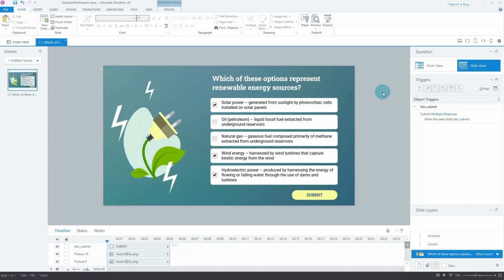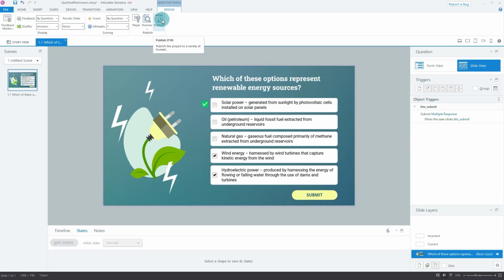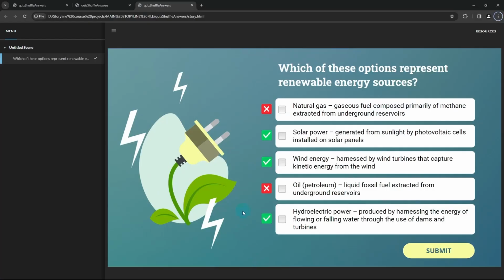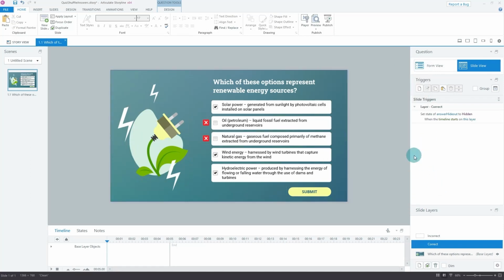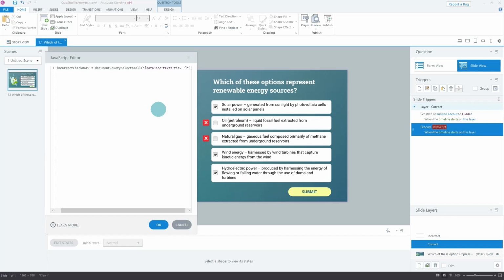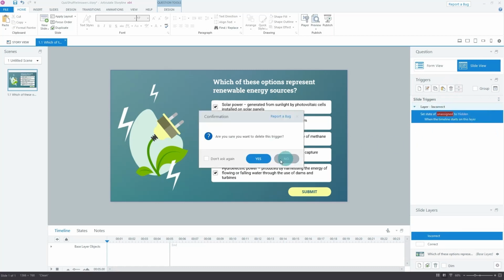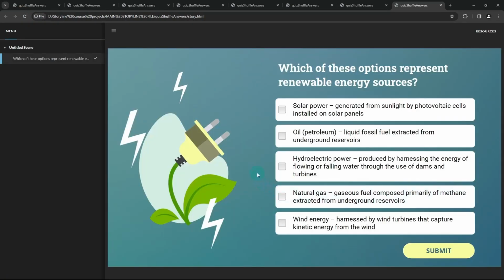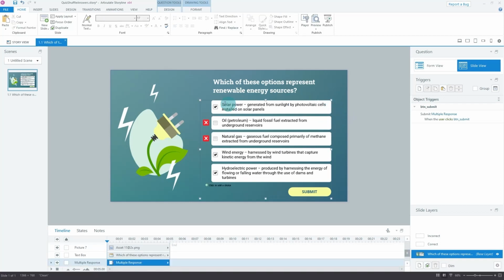Techniques for Showing Feedback Checkmarks on Shuffle Answers in Storyline 360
In this video tutorial, we'll be exploring what happens when you want to display checkmarks next to each answer in order to provide feedback to your users in Articulate Storyline 360.

We will use a graded question slide with shuffle answers enabled. Even though our answers are set to a random order every time the question loads, we still want the checkmarks to appear next to their assigned answer.

We will use a Storyline bug and copy our checkmarks into the normal state of each answer so that they can move when the answer boxes move.

We will also use the GSAP Javascript library to affect the opacity / transparency of our checkmarks, so that we can hide and unhide them on the correct and incorrect feedback layers.

Hope you enjoy these tips and tricks. 🙂

CHAPTERS:

0:00 Presenting the challenge
1:33 Use normal states to store checkboxes
6:52 Use GSAP to hide and unhide checkmarks